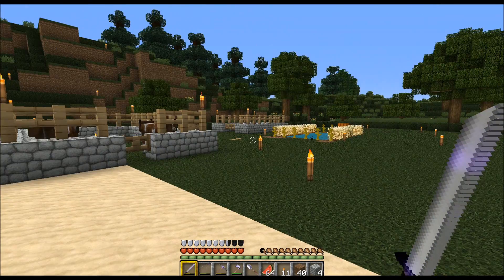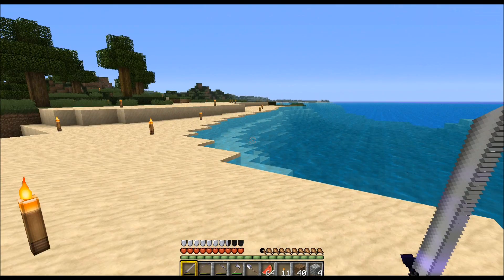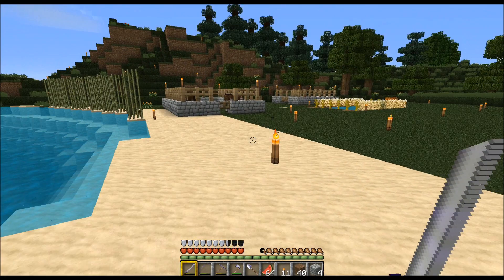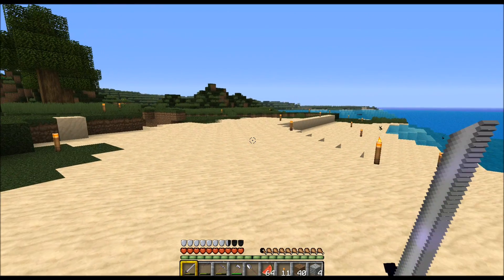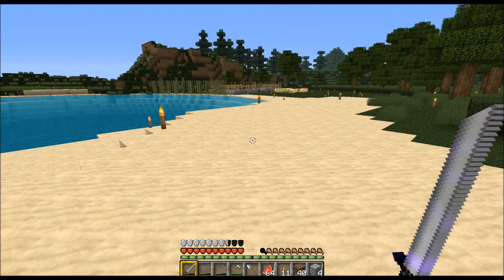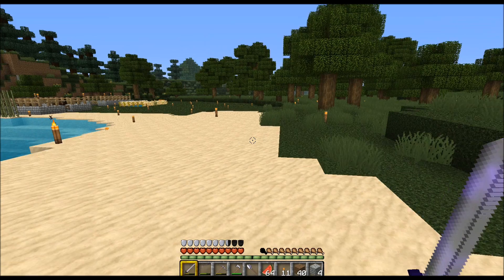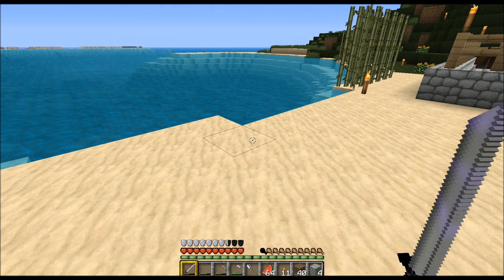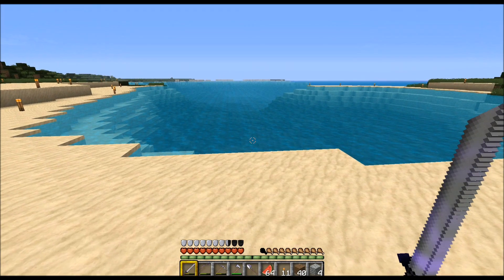Minecraft Adventures - JDawgss Official Launch and Introduction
This is my first ever minecraft video I have done.  A basic introduction of myself and what you can look forward to from my channel.